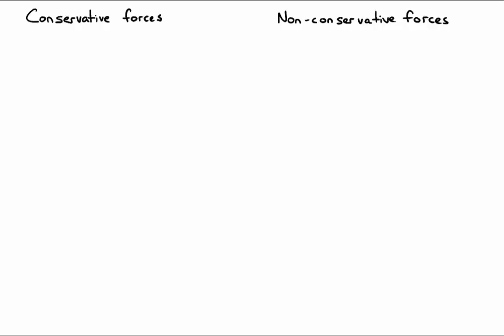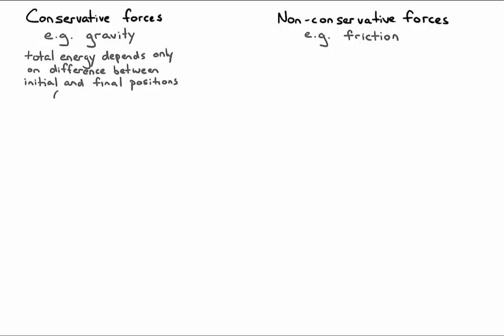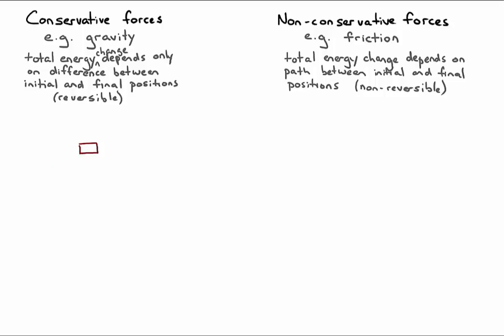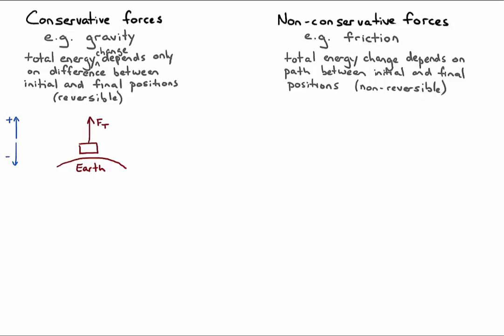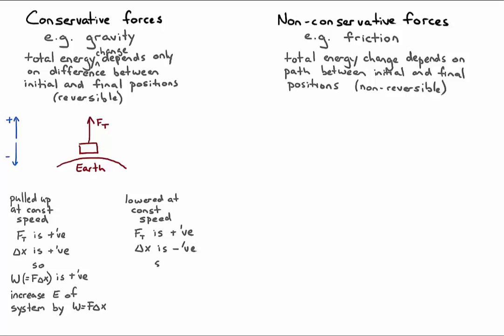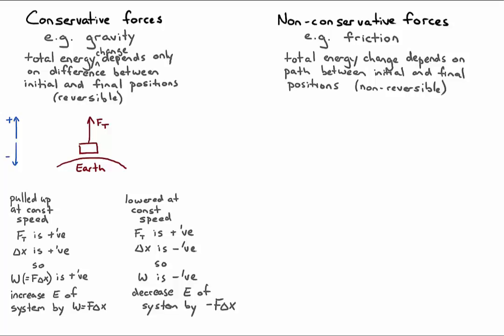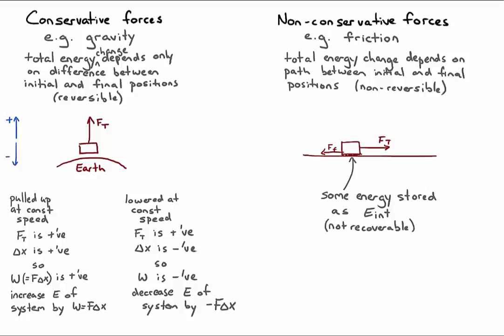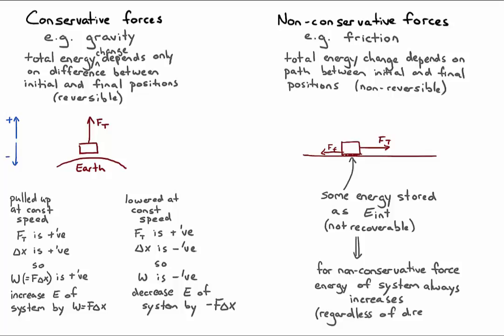Conservative and Non-conservative forces